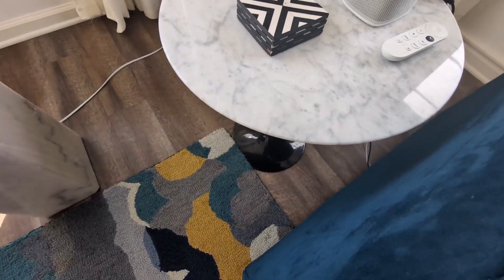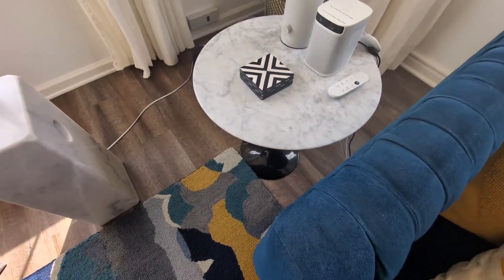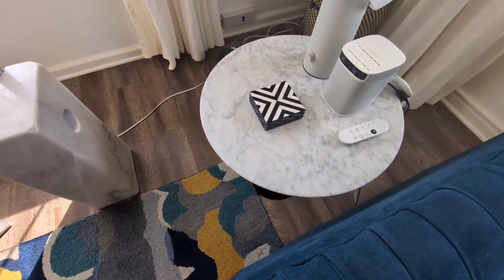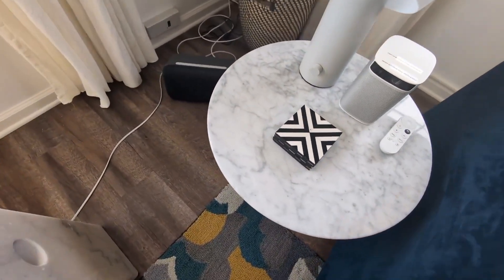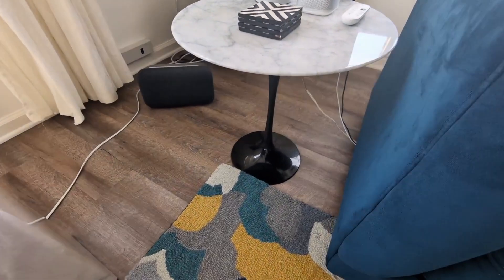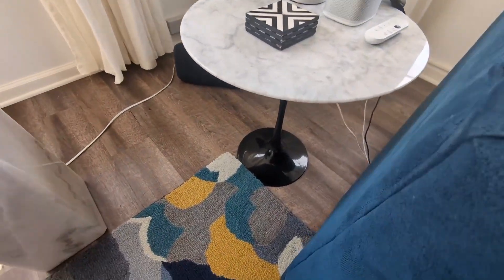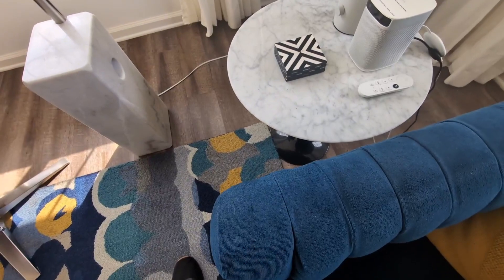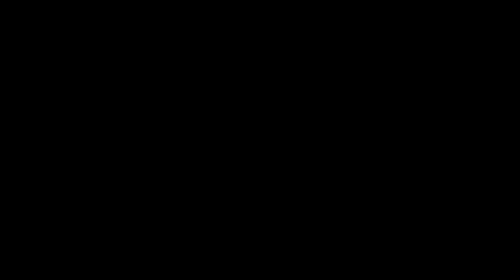WATCH THIS BEFORE BUYING this MODWAY LIPPA SIDE TABLE!